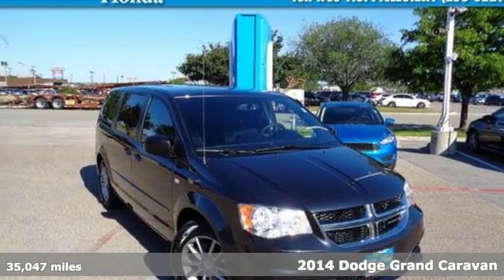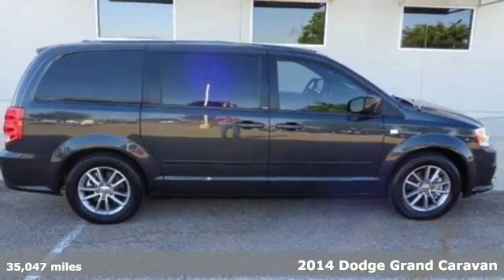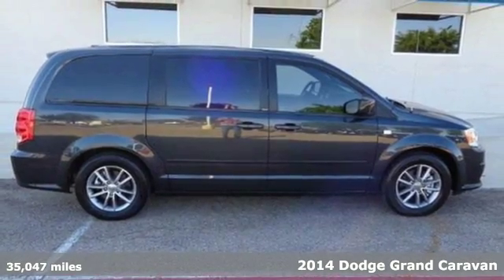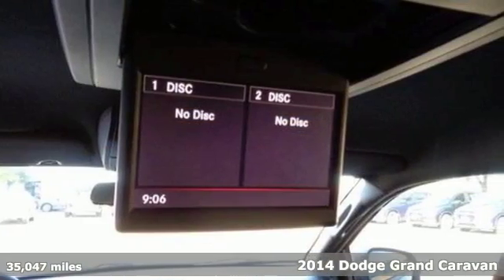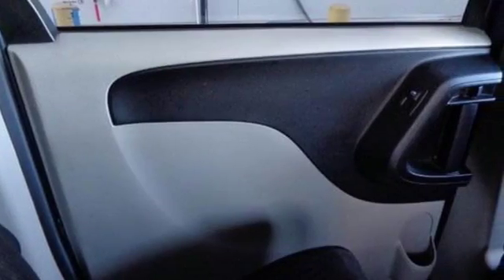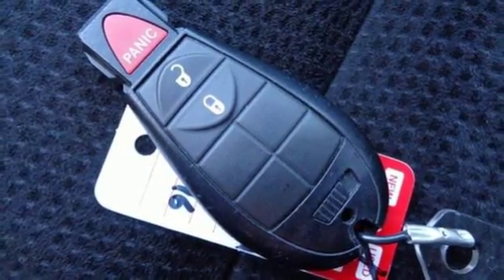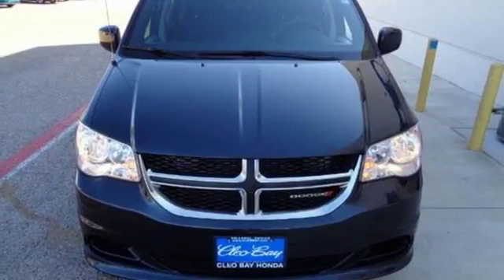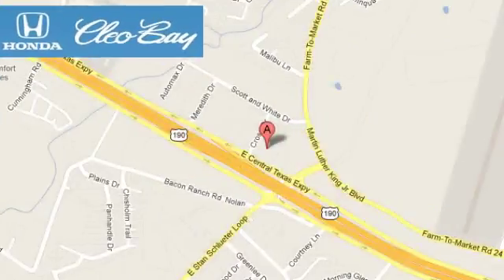2014 Dodge Grand Caravan Killeen TX Austin, TX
Year: 2014
Make: Dodge
Model: Grand Caravan
Trim: AVP/SE
Engine: 6 Cyl - 3.6 L
Transmission: Automatic
Color: Blue
Interior: Gray
Mileage: 35047
Stock #: 7768A
VIN: 2C4RDGBG3ER331196
PRICED TO SELL QUICKLY! Research suggests it will not be available for long. CarFax One Owner! Low miles for a 2014! 3rd Row Seating, Rear Spoiler, Stability Control, ABS Brakes New Cabin Air Filter Front Wheel Drive Please let us help you with finding the ideal New, Preowned, or Certified vehicle.

Address:
3907 E Cen-Tex Expy